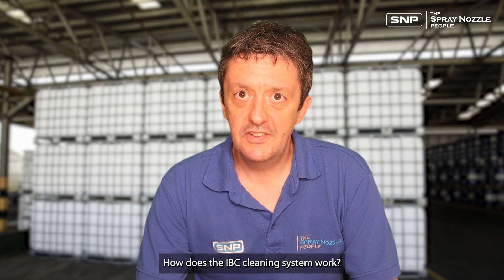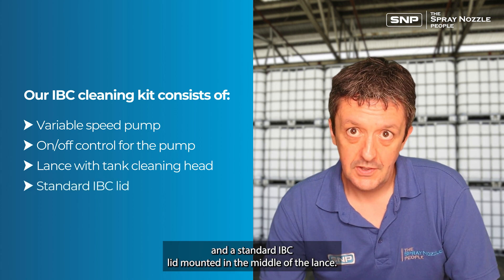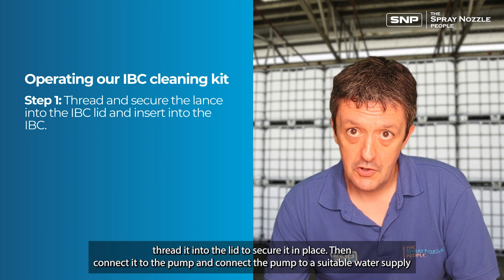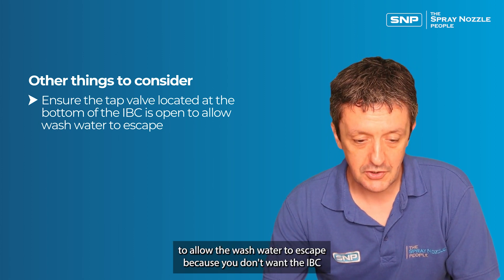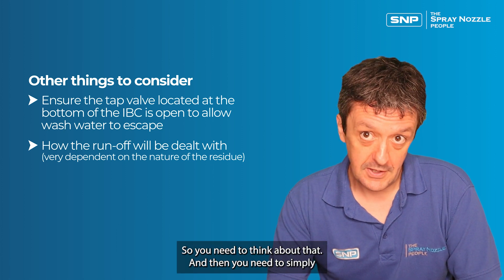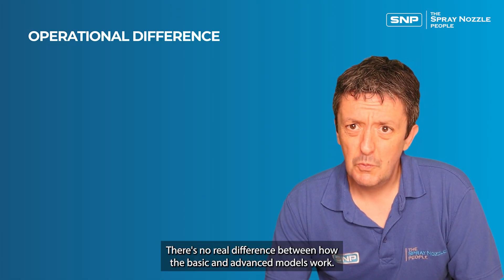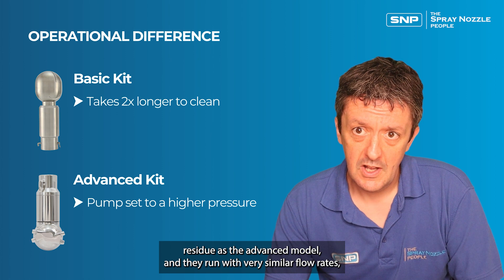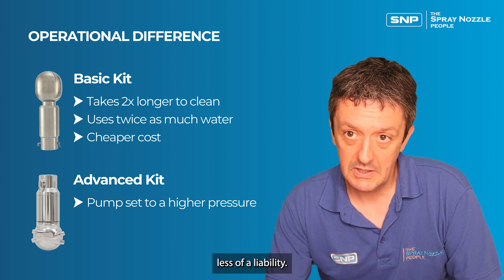Cleaning solutions for IBC totes: How does the IBC cleaning system work?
There are a number of different methods for cleaning International Bulk Containers or IBCs.  In this short video, discover how a simple in-house automated cleaning system works.